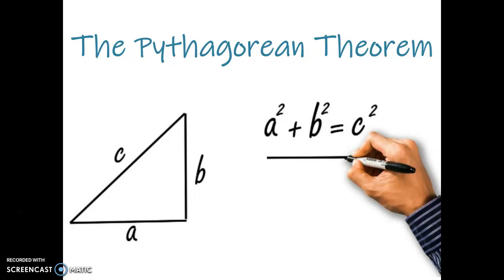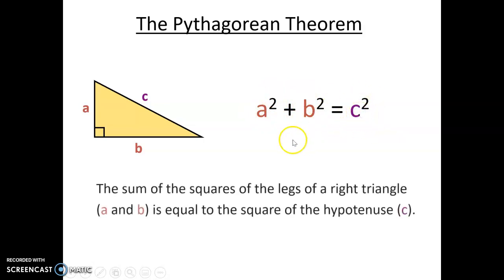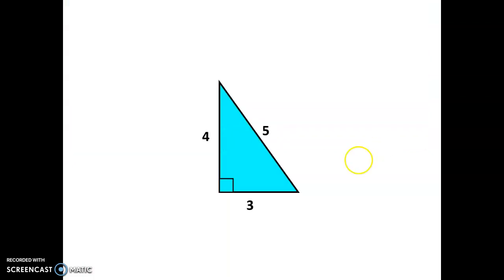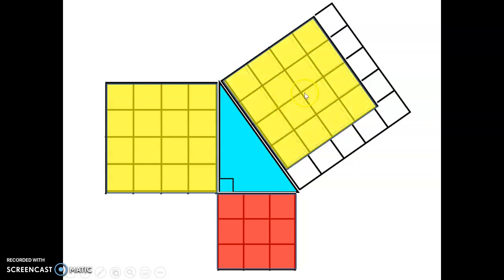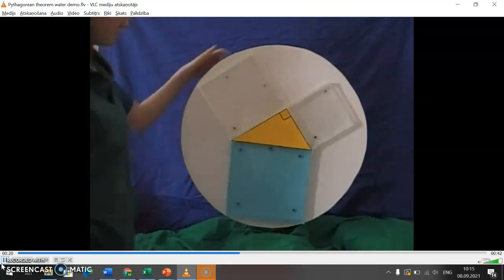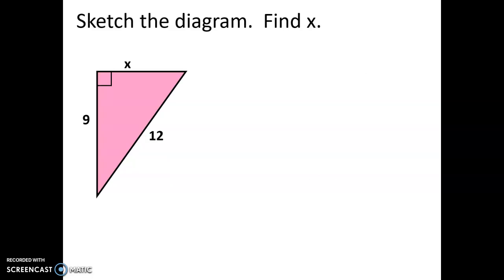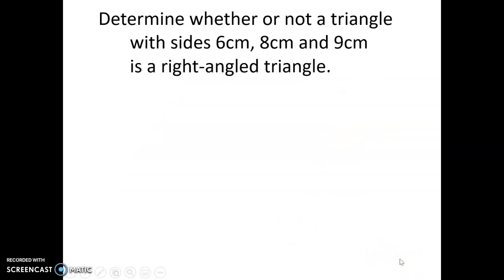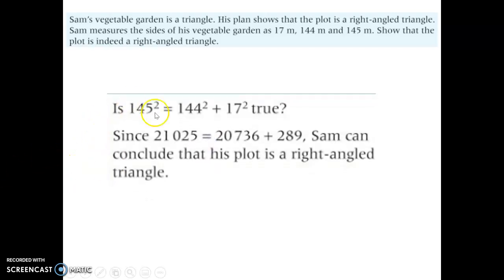Skill Video Pythagorean Theorem